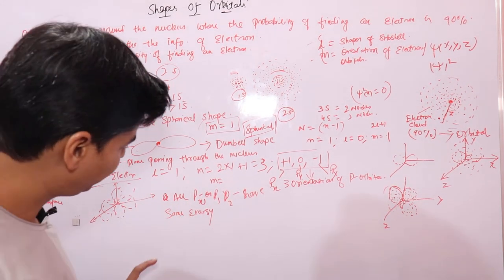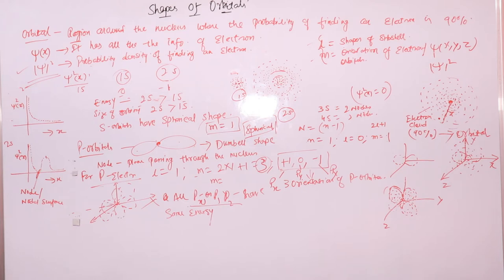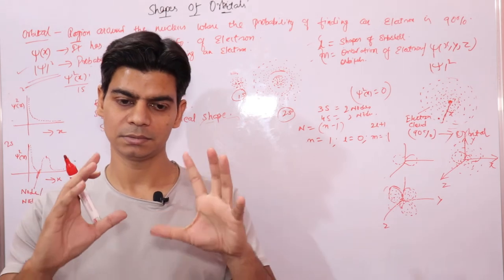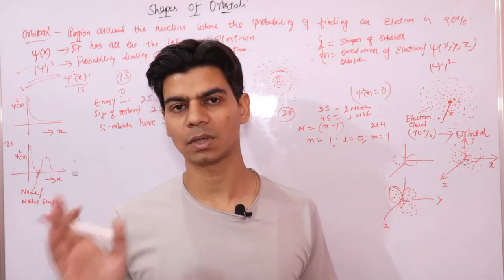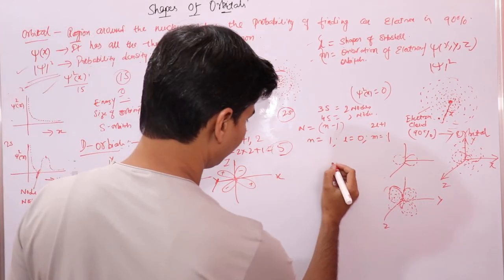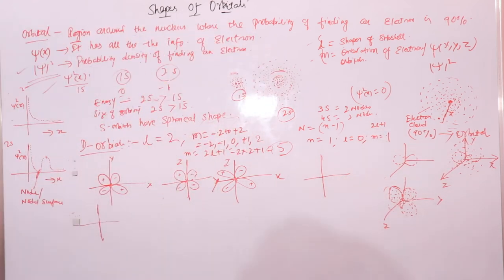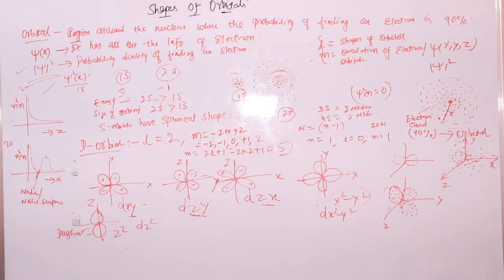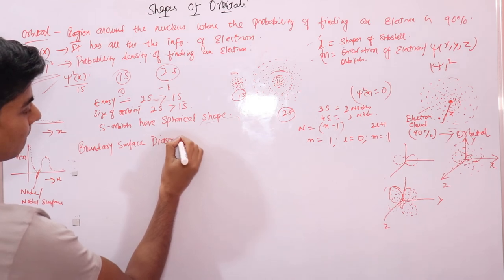Atomic Structure -Shapes Of Orbitals (D Orbitals & Boundary Surface Diagrams)